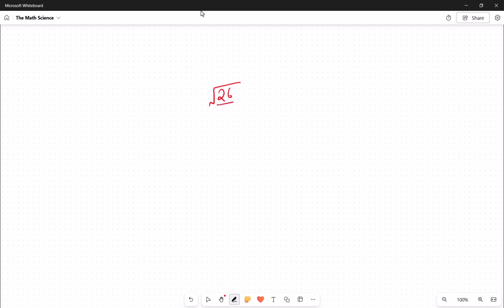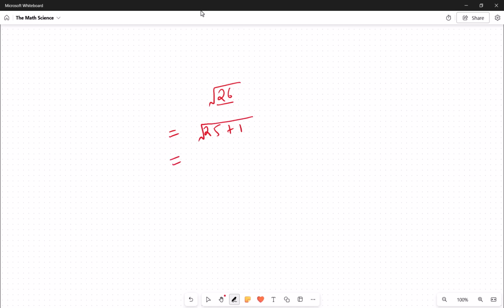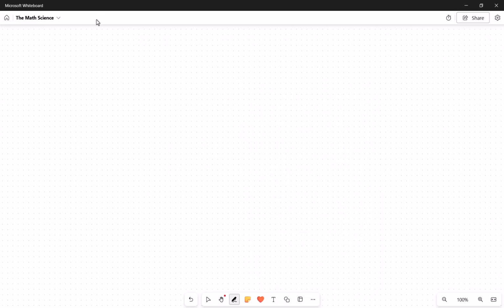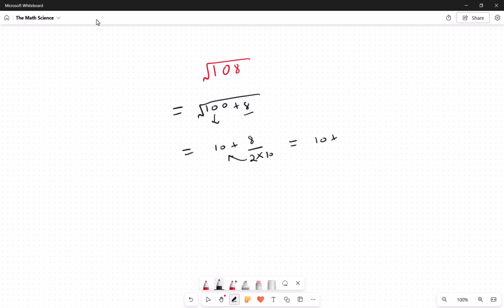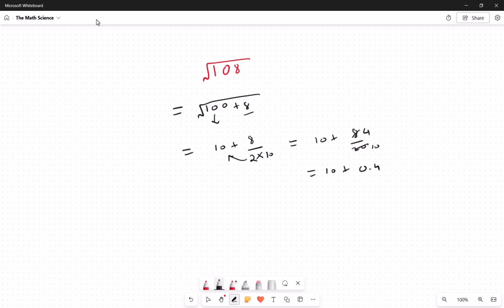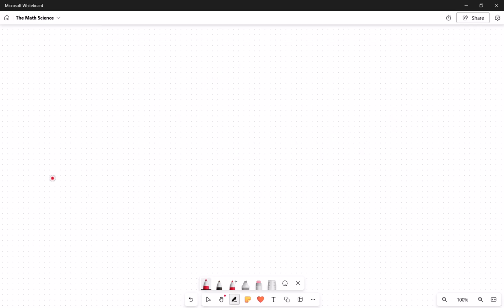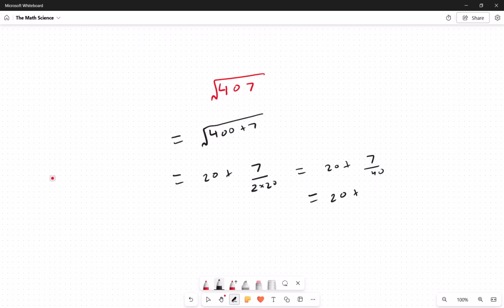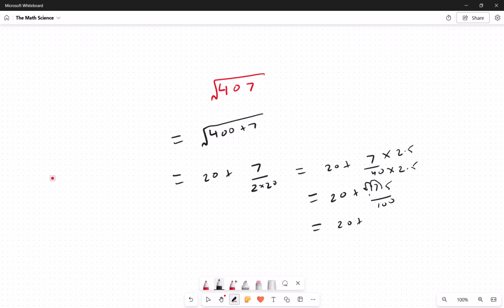Find Square Root in 5 Seconds Without Calculator | Metal Math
In this tutorial, we will learn a mental math trick to find the square root of any number in just 5 seconds without using a calculator!